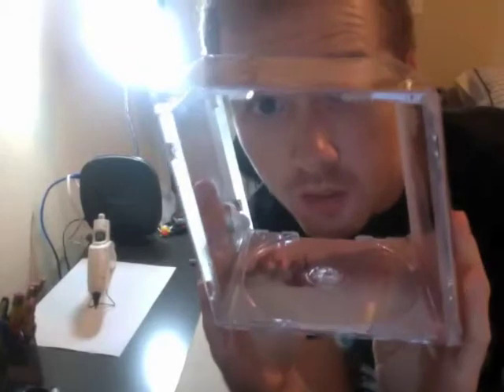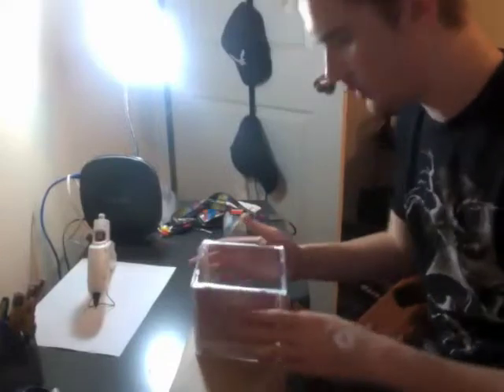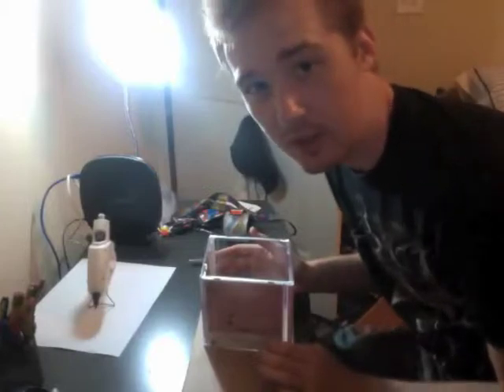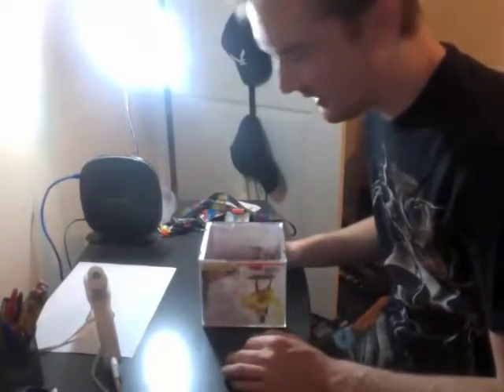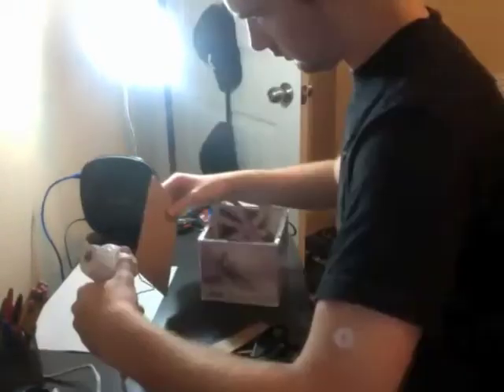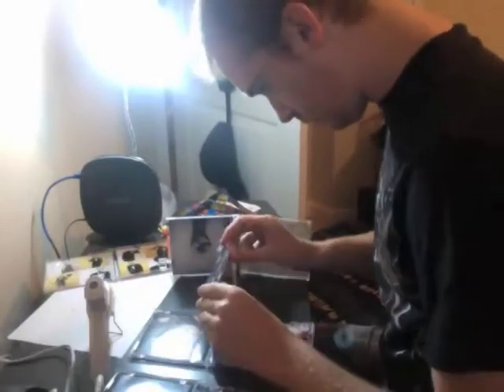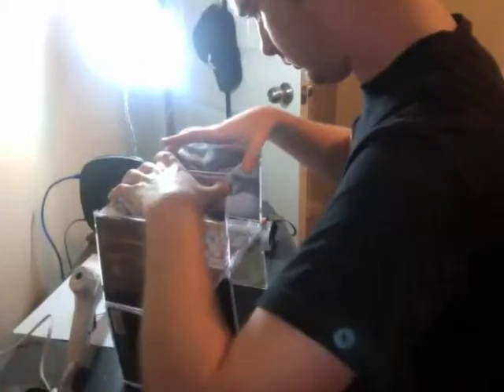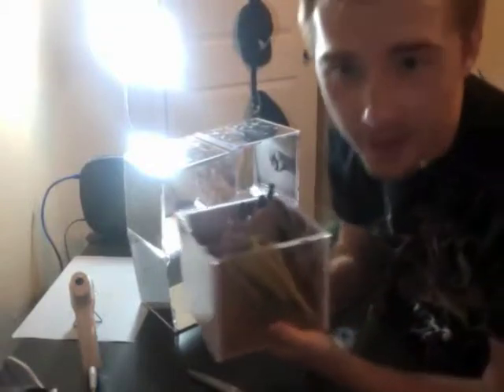SuperFan Probz: Too Many CD Cases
Since I'm someone stuck in the 80s who has to buy CDs still, I had this problem where I had too many CD cases. They were flooding my car. With me being the sentimental superfan that I am, I didn't want to just throw them away. I didn't want to lose the cover art and inside packaging and what not. So after a little bit of Pinterest searching I came up with the idea to make a desk shelf and writing utensil holder out of them. So here's my adventure trying to be a crafty superfan!

Follow me and we can become internet friends! Weeeeeee!